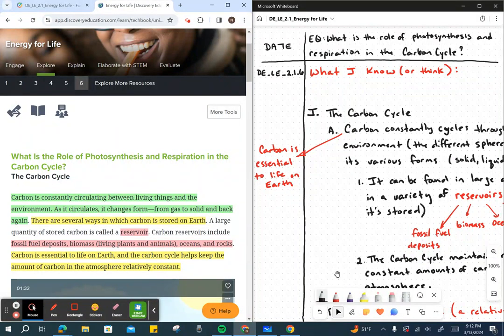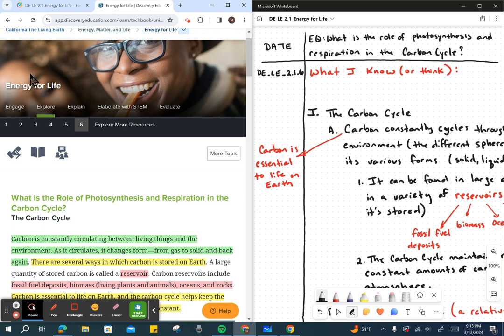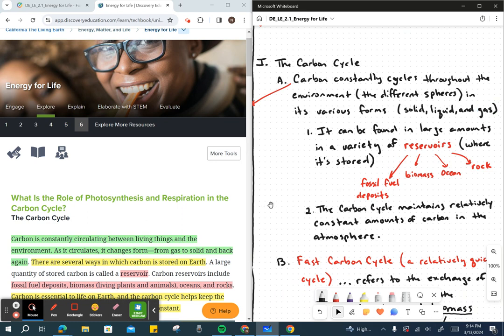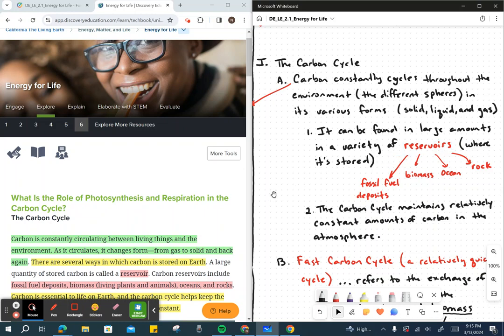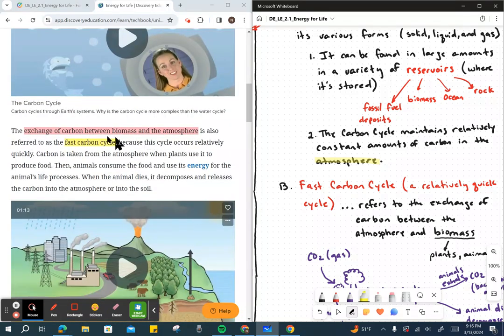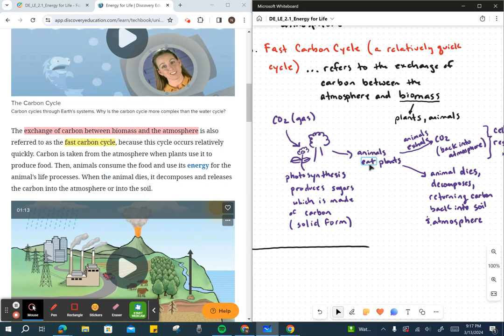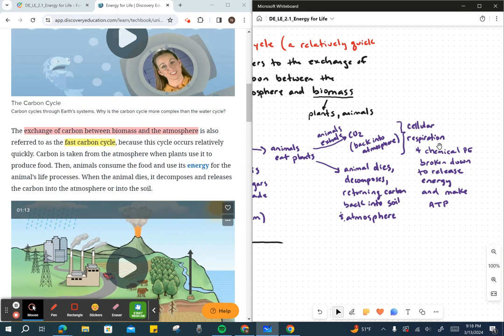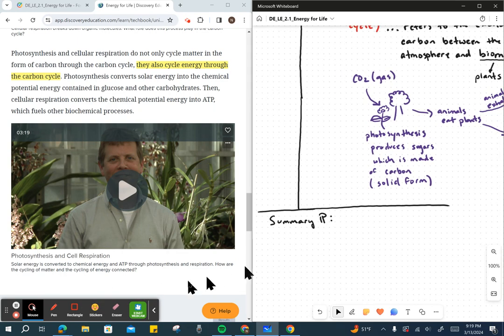DE_LE_2.1.6